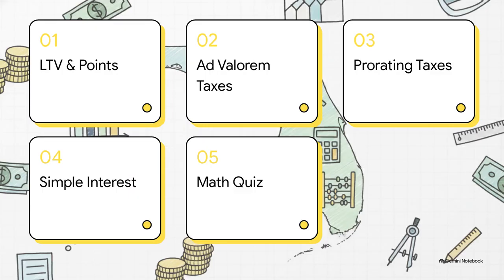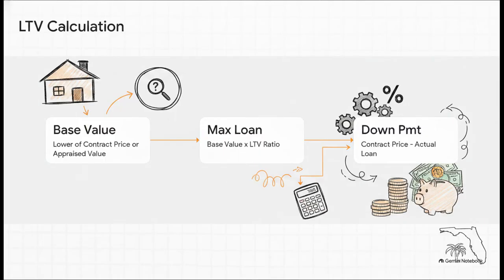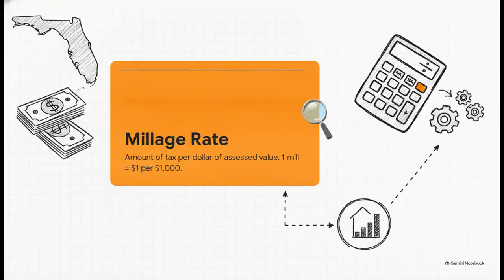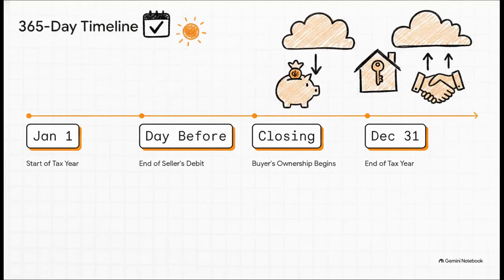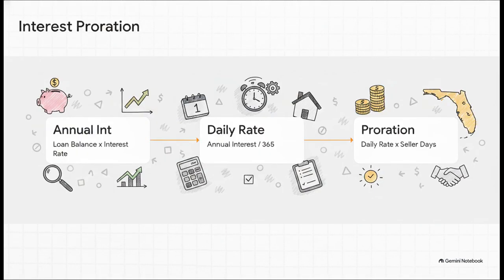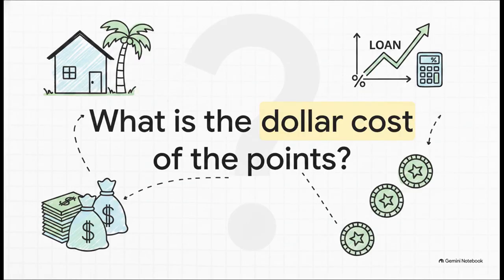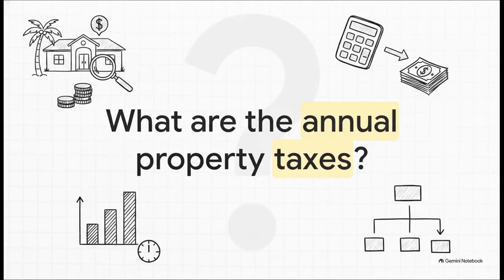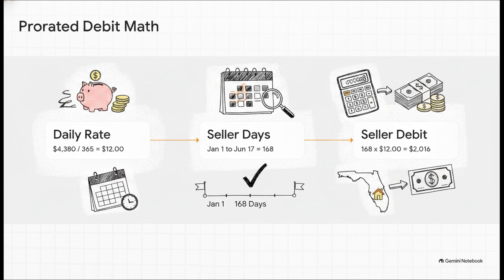Florida Real Estate Math: Pass FREC 1 Exam Traps! (2026)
Struggling with Florida Real Estate Math calculations? This ultimate guide breaks down the exact FREC 1 math formulas and sneaky exam traps you need to master to pass the Florida real estate exam on your first try in 2026. Don't let math anxiety hold you back from earning your Florida sales associate license!

In this comprehensive breakdown, you will learn how to:
- Master Loan-to-Value (LTV) ratios using the lesser of appraised value vs contract price.
- Calculate discount points accurately based on loan amounts (never purchase price!).
- Compute Florida ad valorem property taxes by converting mills to decimals and calculating assessed values first.
- Prorate property taxes using the strict 365-day calendar rule where the buyer owns the day of closing.
- Work through simple interest prorated debit and credit formulas step by step.
- Test your skills with 4 real estate math practice exam questions designed to disarm tricky exam trap doors.

Who This Video Is For:
- Florida Real Estate Sales Associate candidates preparing for the FREC I licensing exam.
- Students taking online real estate courses who want clear step-by-step math practice.
- Anyone needing a fast refresher on Florida property tax prorations, mill rates, LTV, and discount points.

Key FREC 1 Math Traps Covered:
1. The Base Value Trap: Why lenders calculate LTV on lower appraised values instead of sales price.
2. The Discount Point Trap: Calculating prepaid interest on loan balances rather than total purchase price.
3. The Assessment Rate Trap: Multiplying millage rates by assessed value instead of full market value.
4. The Closing Day Trap: Remembering that the buyer owns the closing day on Florida licensing exams.

Keep practicing, stay focused, disarm those exam traps, and go conquer your Florida real estate exam!